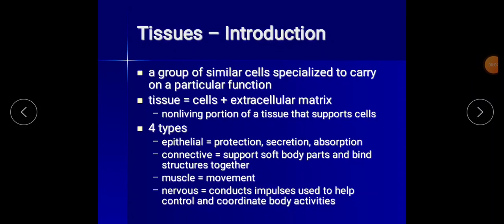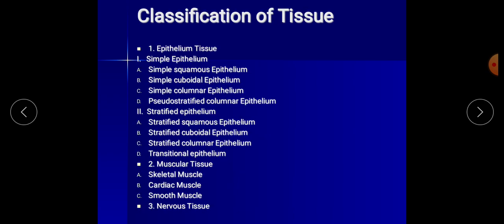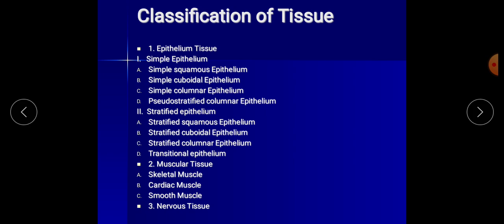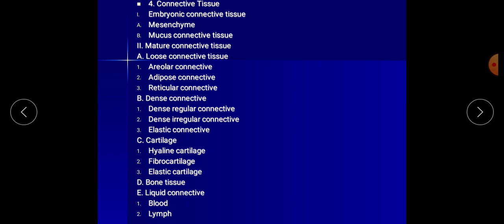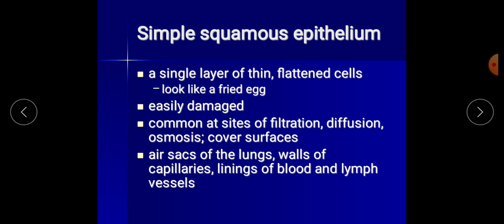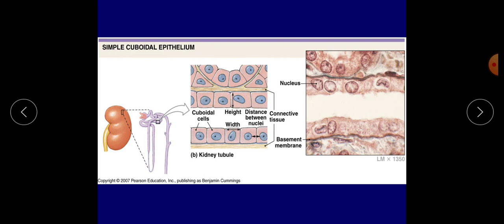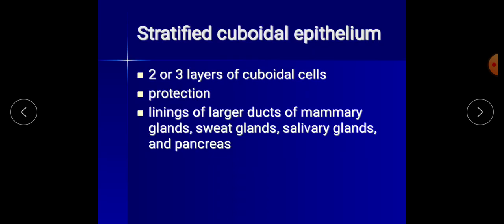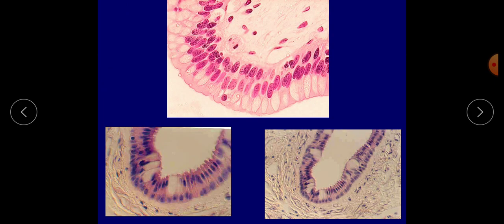Tissues-1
Human Anatomy and Physiology-I